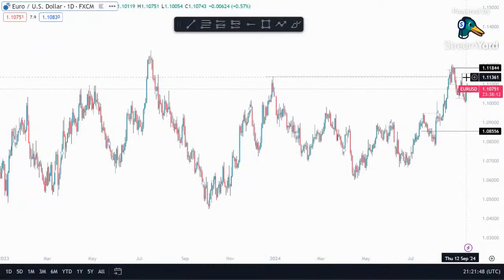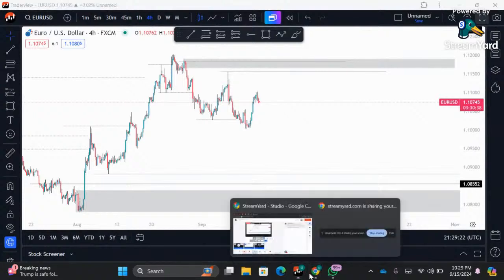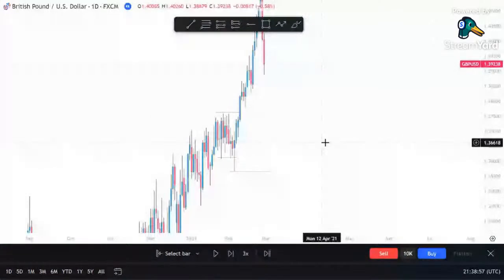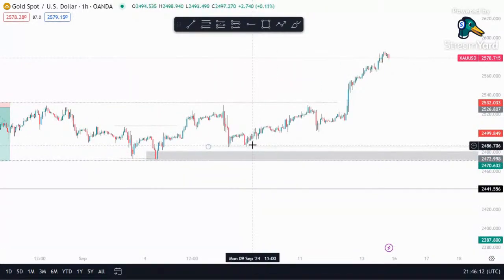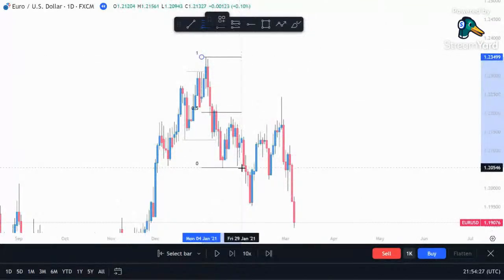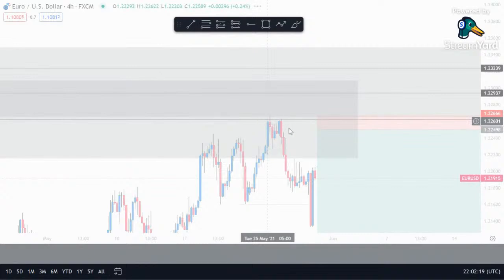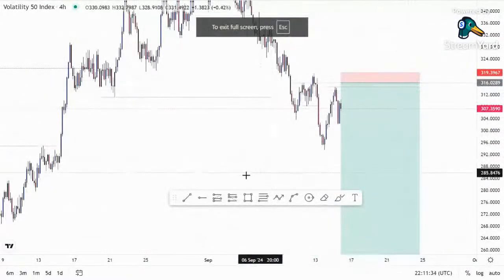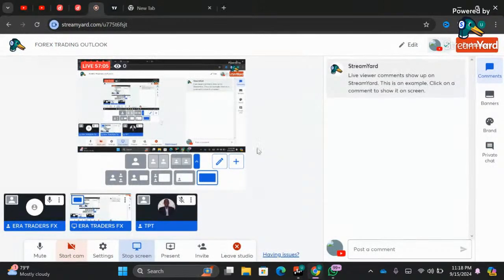FOREX TRADING OUTLOOK 16TH SEPTEMBER 2024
We basically teach on ICT TRADING STRATEGY.
ICT
PRICE ACTION
TREND LINES
ORDER BLOCKS
MITIGATION BLOCK
BREAKER BLOCK
AMD
TOP DOWN ALAYSES
FLIPPING SMALL ACCOUNT
ICT InnerCircleTrader Forex Fx Mentor Orderblock SMT Breaker Mitigation SMC Price ActionOrder FlowSmart  TradingMarket Maker ForexMarket Maker Buy ModelMarket Maker Sell ModelBeat The Market MakerMarket Maker TradingICT MentorshipFutures TraderFutures TradingNasdaq Day Trader